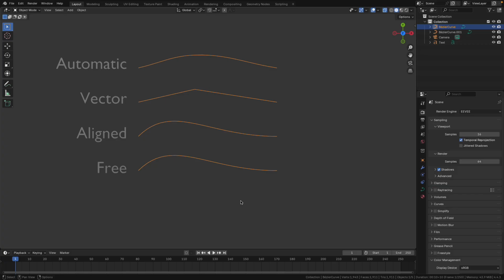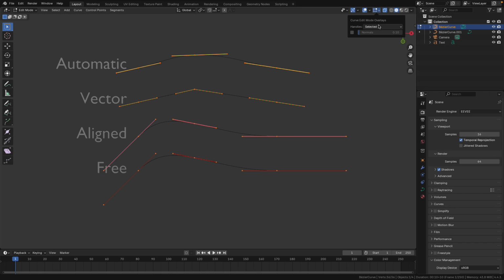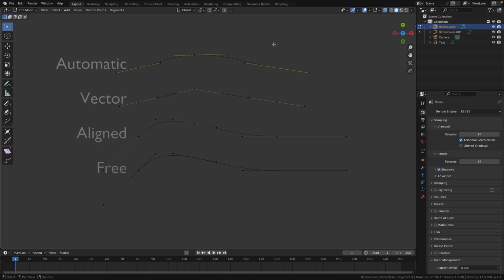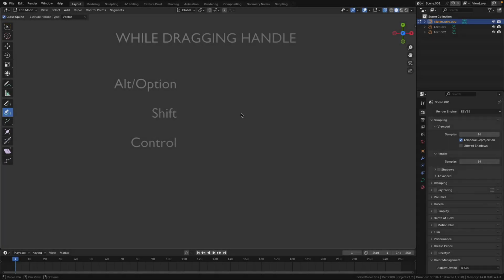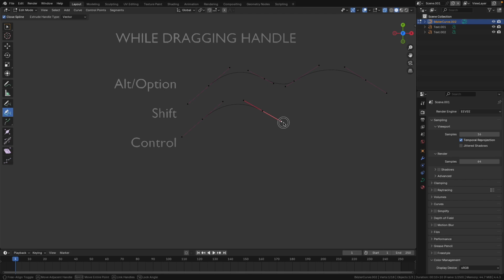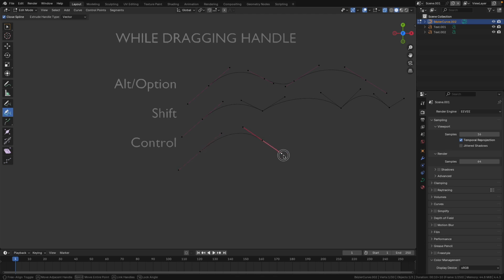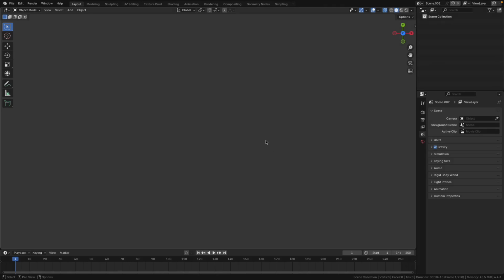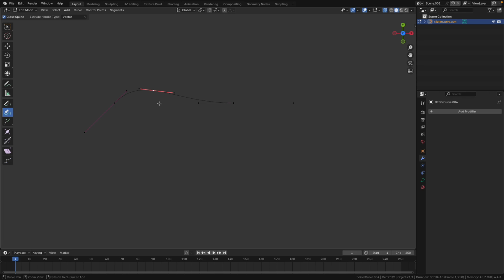Bits of Blender #74 - Bézier Curves, Part 2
This Bit follows #73, going deeper into using the Bézier curve tools in Blender.